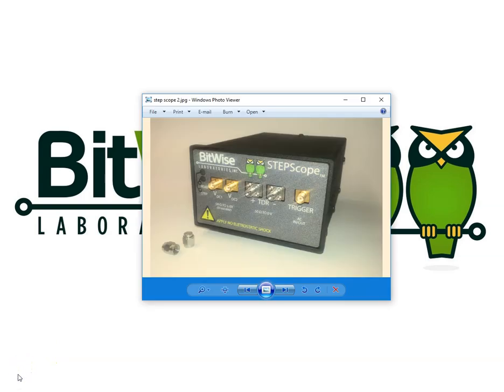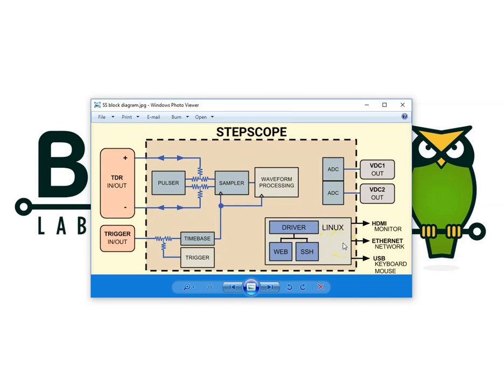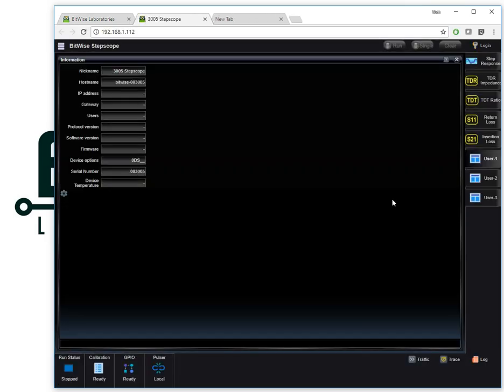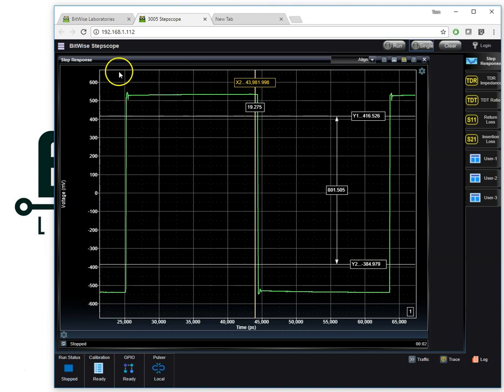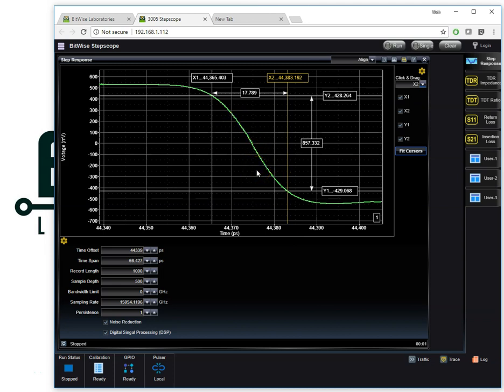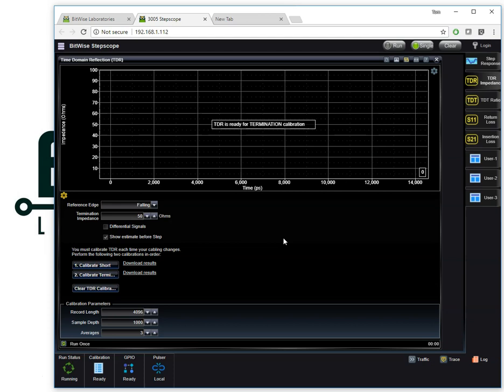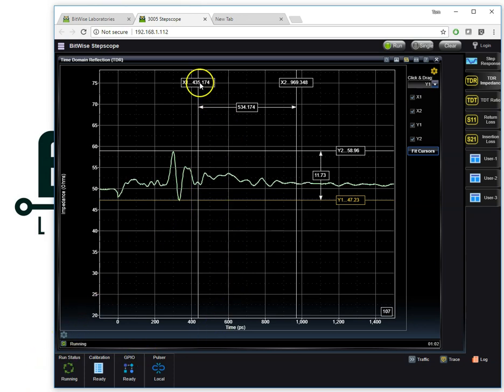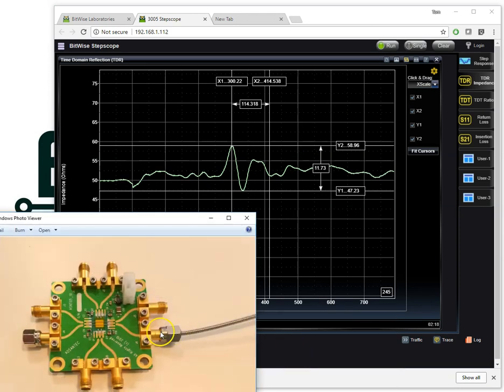BITWISE STEPScope Introduction - 18 min